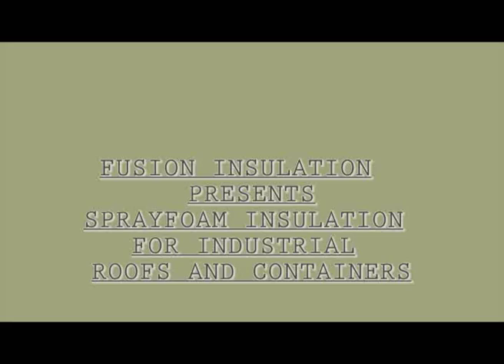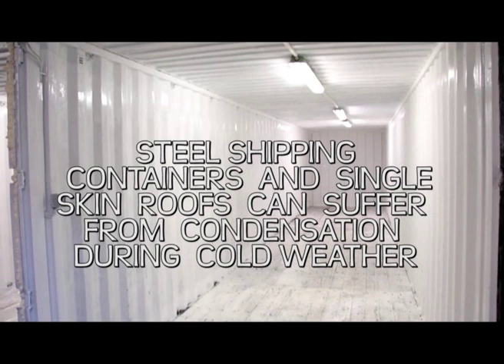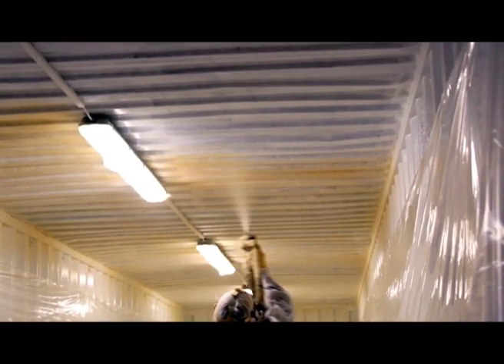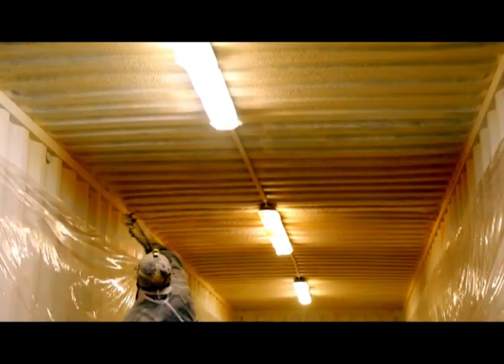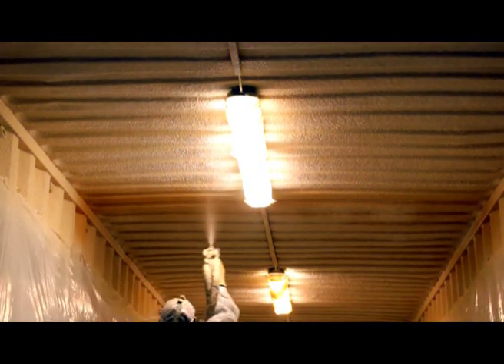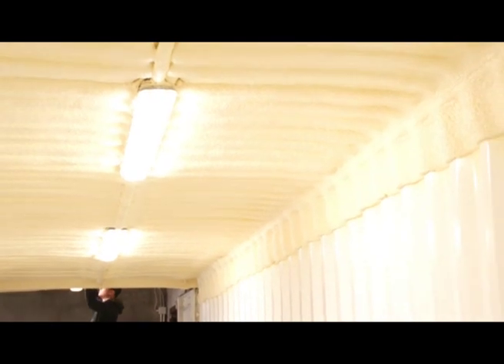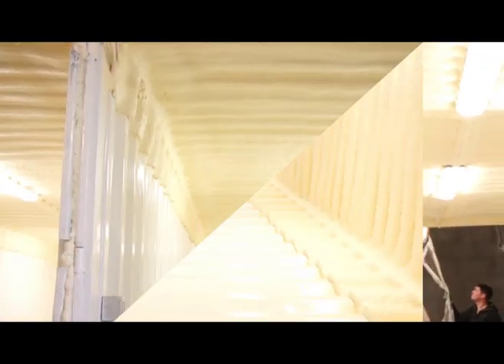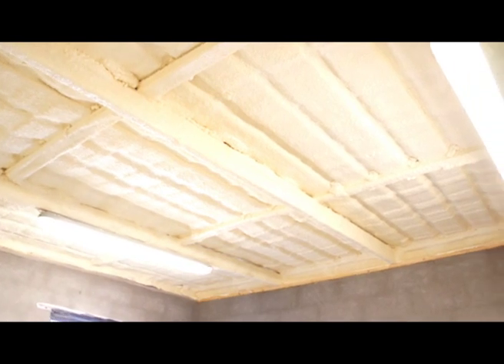Fusion Insulation Spray Foam Closed Cell Foam on Steel Shipping Container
5 Minute Video from Fusion Insulation of Ireland showing how a steel shipping container can be easily renovated and made condensation and drip resistant following the application of just 1 inch of high density closed cell spray foam insulation. Fusion Insulation, Ireland's most well known sprayfoam experts prepare the container which is still being used by the customer and then applies the high density closed cell foam
Phone us on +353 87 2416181 for a free quote